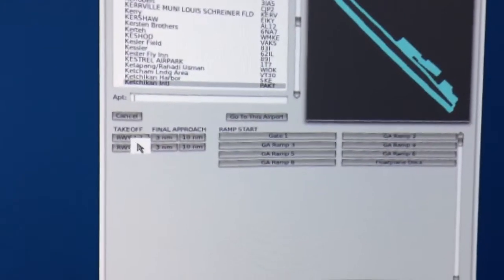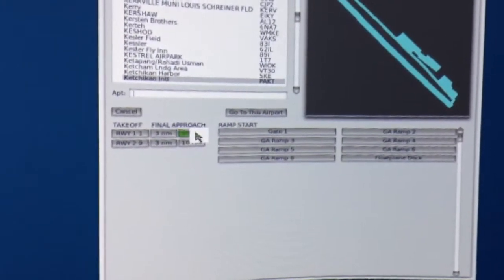737 Cockpit X-Plane 10 Testing PAKT landing Pt.2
Testing X-Plane 10.10.9 beta along with Sim-Avionics, x737, and Final Frontier.